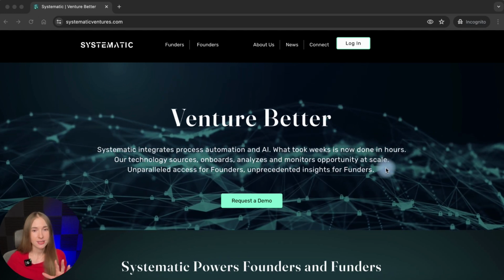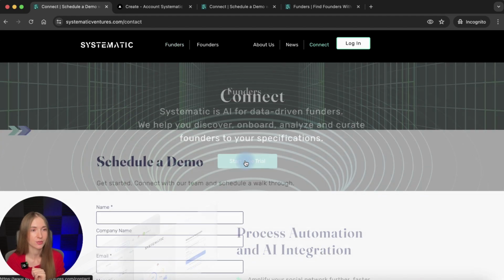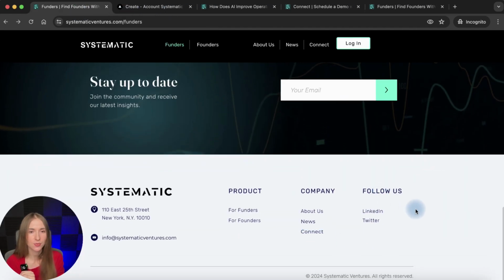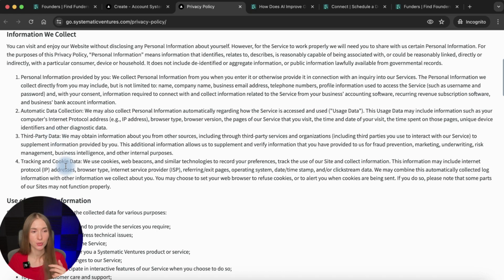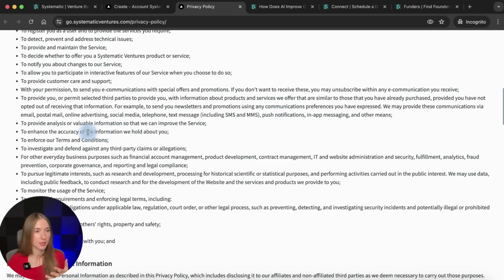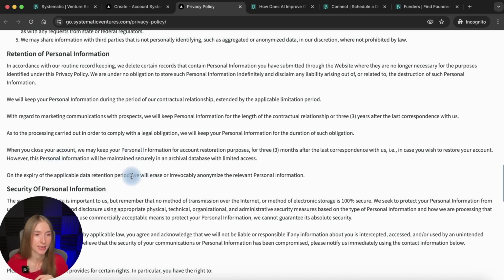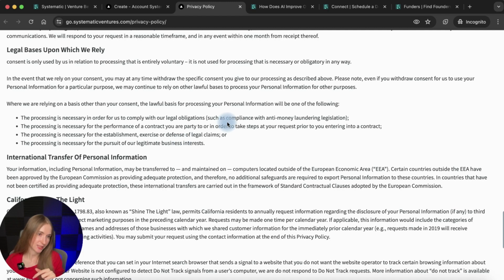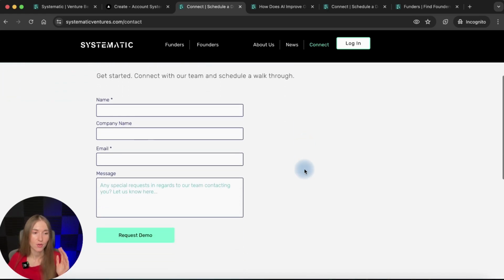Privacy Fails: AI Platform for Founders and Funders | Joanne Ro | MarketLex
Explore the privacy pitfalls of an AI platform designed for funders and founders with me in this insightful video! Discover common mistakes to avoid when publishing a privacy policy on your website and learn about the inconsistencies between privacy policies and actual privacy practices. Don't miss out on this essential guide to ensure your platform is compliant and trustworthy.

Time codes:

00:00 Intro
01:28  Website Overview
04:29 Request Demo Form
08:32 Subscribe Form:
14:00 News Section: Social Media Links and Tracking Technologies
19:15 Third-Party Sign-Up
22:20 Newsletter Form
24:01 Absence of the link to Privacy Policy
27:51 Privacy Policy Revision
29:44 Introduction to the Privacy Policy
33:15 Scope of Information Collected
39:00 Cookies and Other Tracking Technologies
43:35 Purposes of Use of Personal Information
46:18 Disclosure of Personal Information
53:20 Retention of Personal Information
55:55 Security of Personal Information
57:43 Notice to EU Users: GDPR Requirements Fulfillment
1:09:28 California Shine The Light Act
1:10:55 Do Not Track Signal and CalOPPA Requirements
1:13:18 Third-Party Links
1:14:19 Children’s Privacy
1:14:51 Changes to Privacy Policy
1:16:25 Contact Us Form
1:17:31 Summary of Revision
1:19:20 Thank You